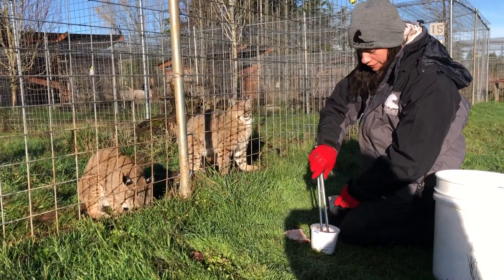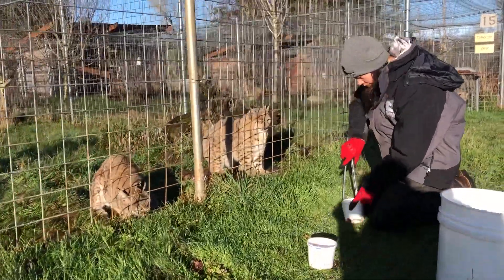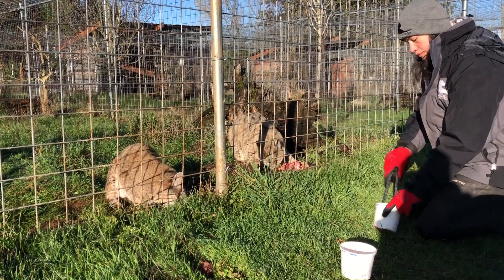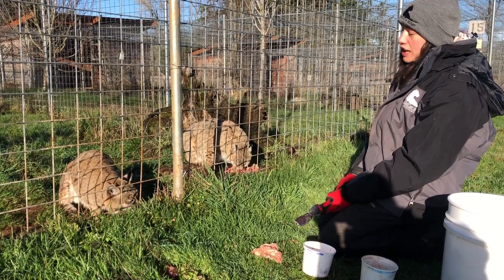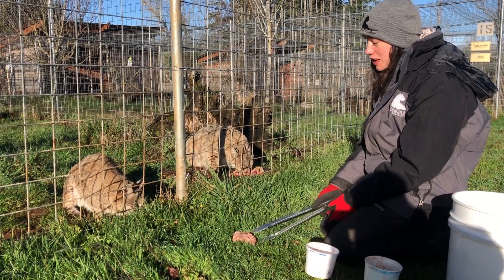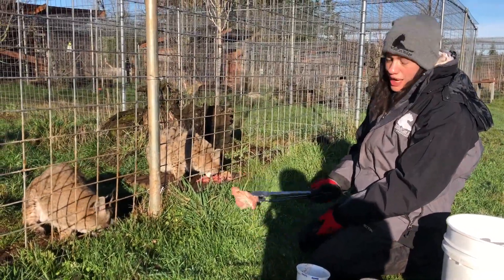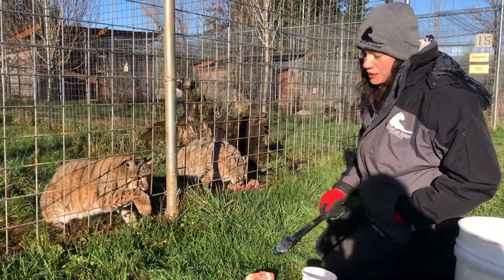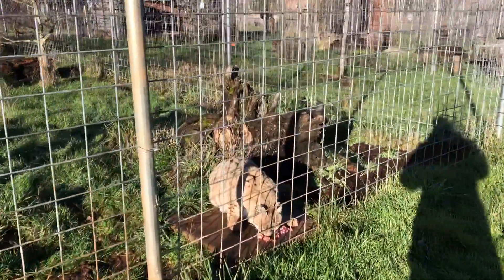Feeding Casper and Howie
Out feeding some of the bobcats